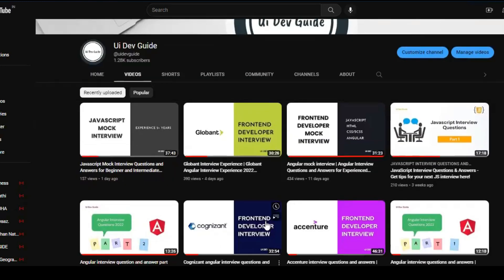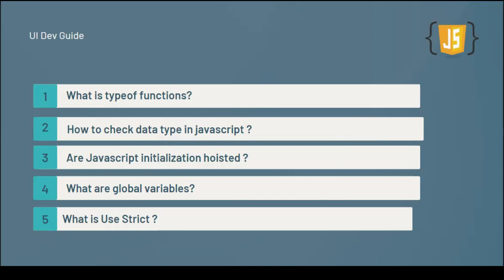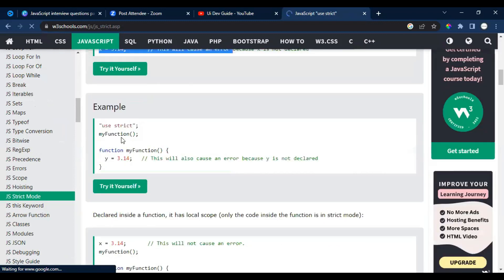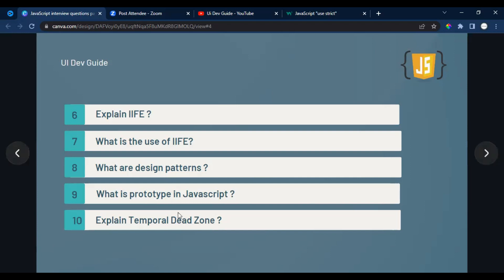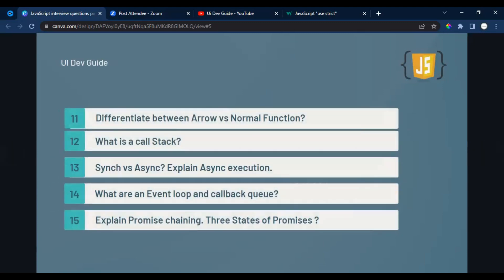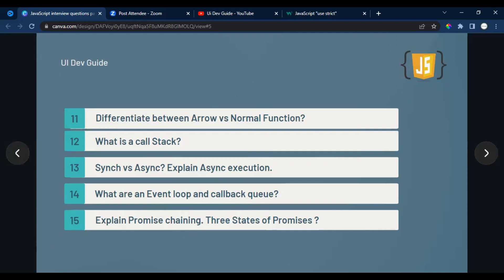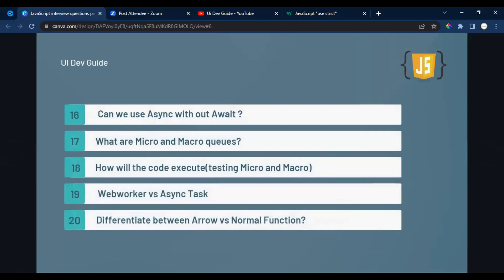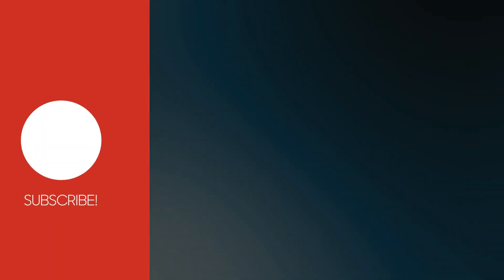JavaScript Interview Questions and Answers part 2 - Get tips for your next JS interview here!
Exclusive Launch Offer: UDG50

In this video, we will be looking for 20 javascript interview questions.

Welcome to Ui Dev Guide here we help you to prepare for an interview and provide feedback on how to clear the interviews for angular react javascript, UI developer, and frontend developer.

developer role  👇👇👇
shorturl.at/CPU16

javascript interview questions and answers for freshers,
javascript interview questions and answers for experienced